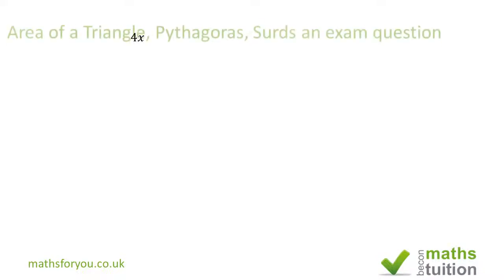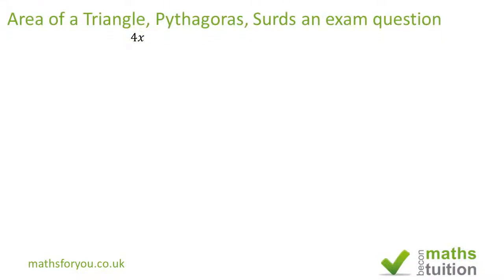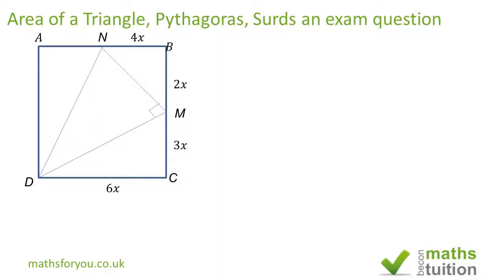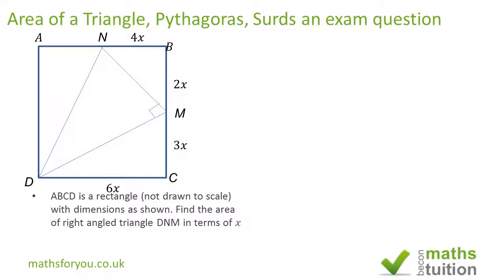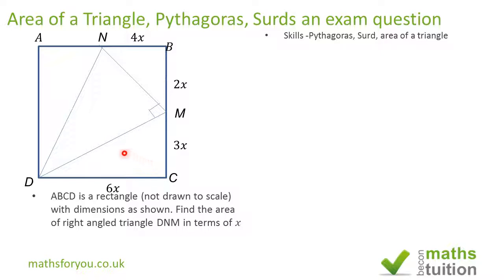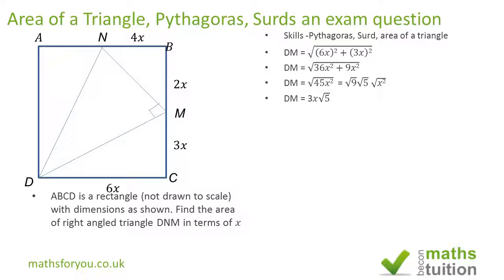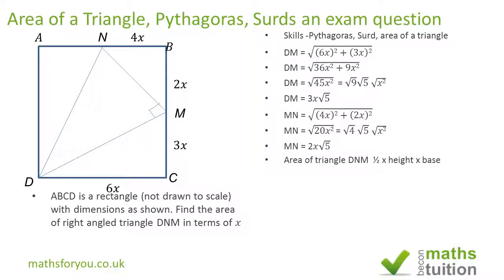Surds, Radicals, Area of a triangle, Pythagoras an Exam Question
I have used surds and Pythagoras to find the area of a triangle.
If you have a suggestion as to videos that might be of some help or if you need tuition, please get in touch.